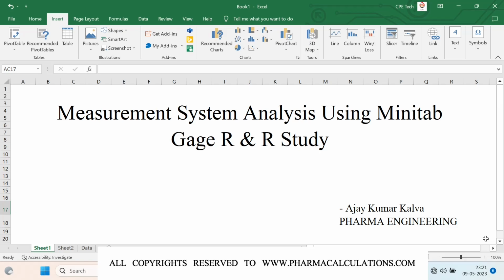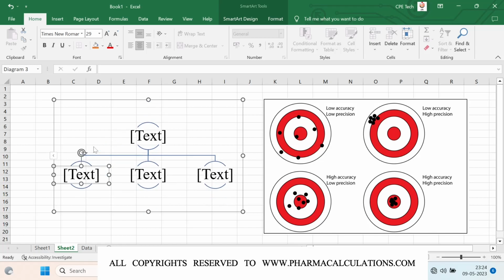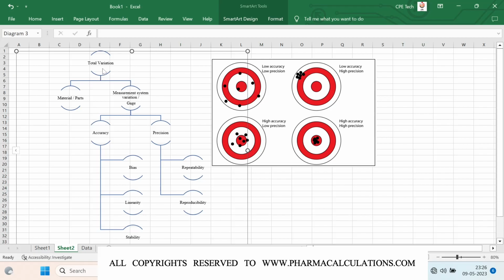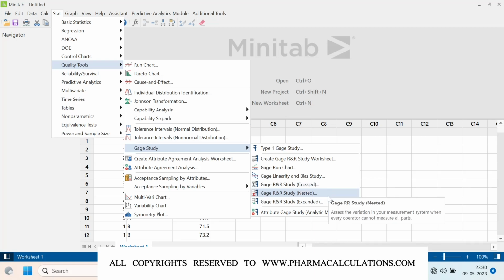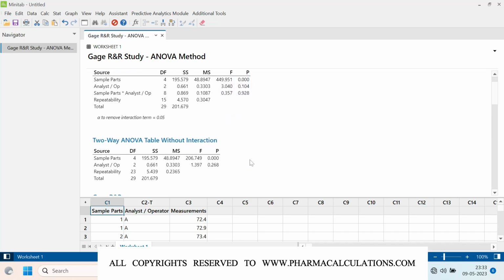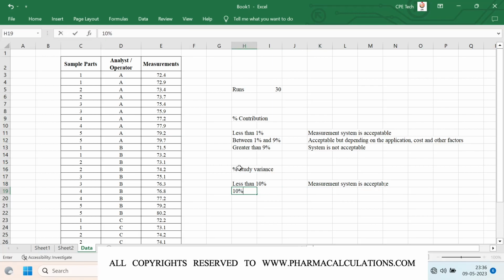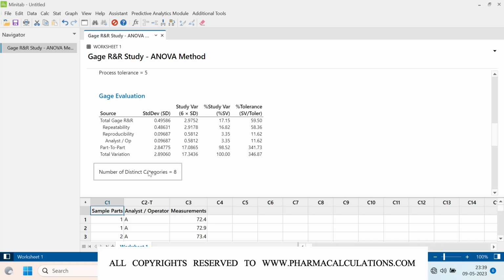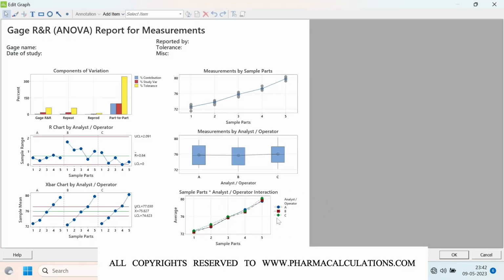Performing Measurement System Analysis (Gage R&R Study) using Minitab